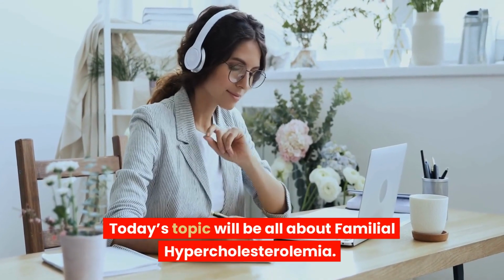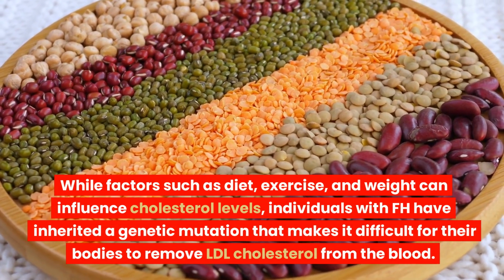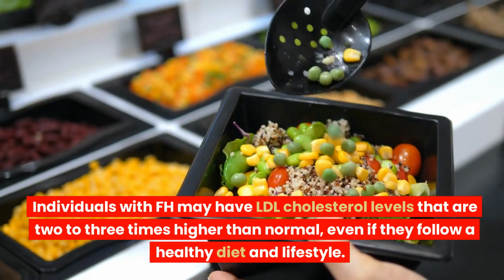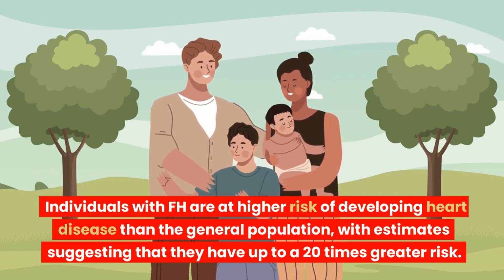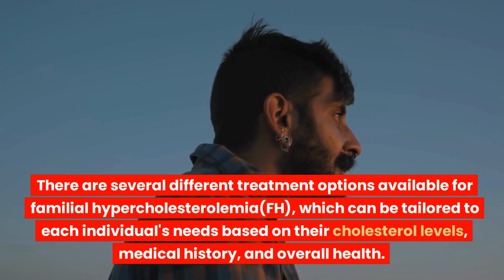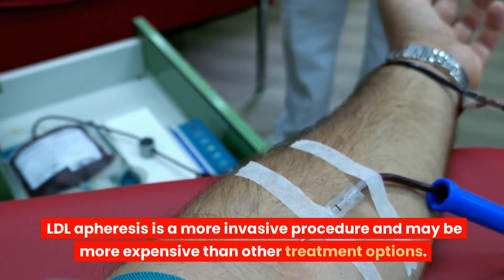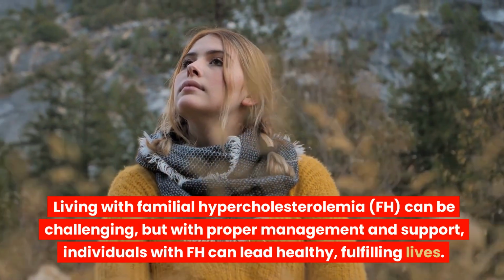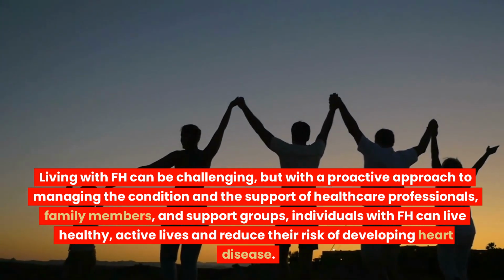Familial Hypercholesterolemia Explained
In this informative video, we dive into the complex condition of Familial Hypercholesterolemia. FH is a genetic disorder that affects the body's ability to regulate cholesterol levels, leading to elevated levels of LDL or "bad" cholesterol in the blood.

Throughout the video, we explain the underlying genetics of FH and how it is passed down from generation to generation. We also delve into the symptoms, diagnosis, and treatment options available for those affected by FH.

We discuss the importance of early detection and screening for FH, as well as lifestyle modifications and medication options that can help manage the condition.

Whether you or a loved one have been diagnosed with FH or are simply interested in learning more about this important genetic disorder, this video provides a comprehensive overview of FH and the latest research and treatment options available. Join us as we explore Familial Hypercholesterolemia and help spread awareness about this important health issue.

For a small, compact blood pressure machine that fits on your wrist and is easy to operate, check this one out on Amazon ➨

Welcome to Speak Healthy---our health channel dedicated to chronic disease self-management and prevention. Our goal is to empower you to take control of your health and well-being by providing valuable resources and insights on managing chronic disease and preventing its onset. Our experienced health coaches are here to guide you through practical steps to improve your overall health and reduce the impact of chronic conditions. Whether you're looking to manage an existing condition or prevent one from developing, our channel has the information you need to make informed decisions about your health.